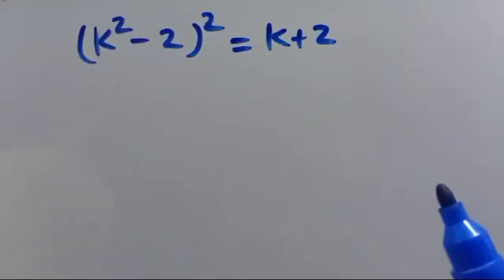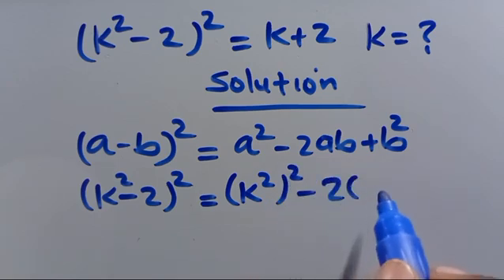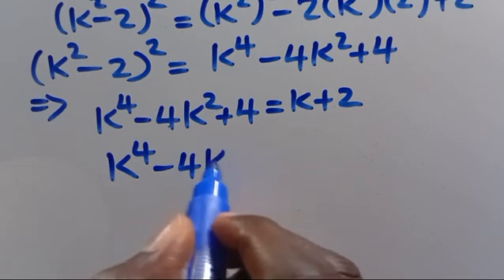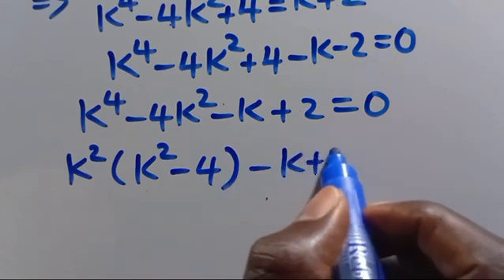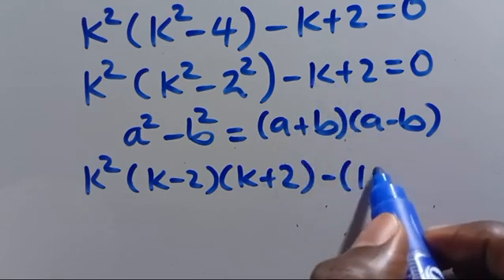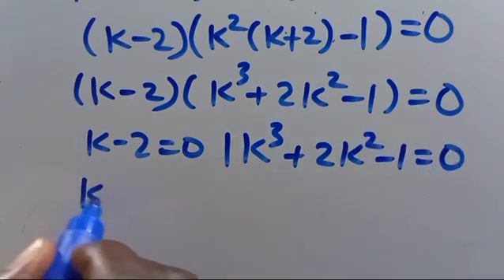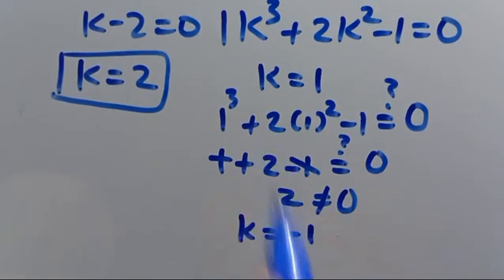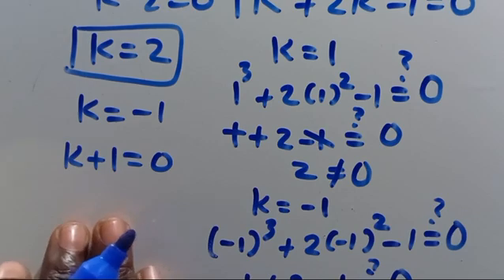USA Olympiad Mathematics | check the methods